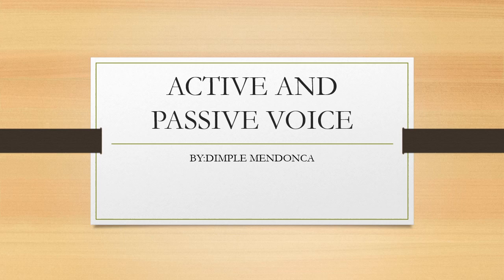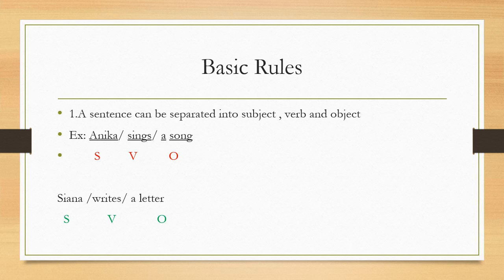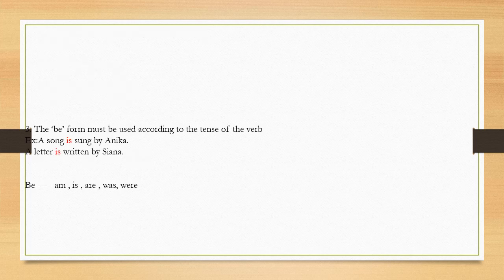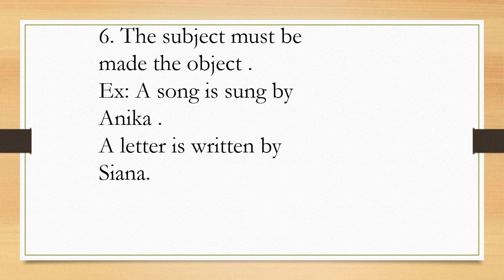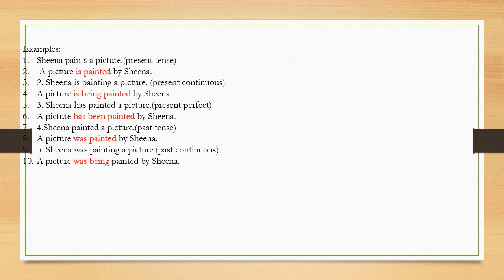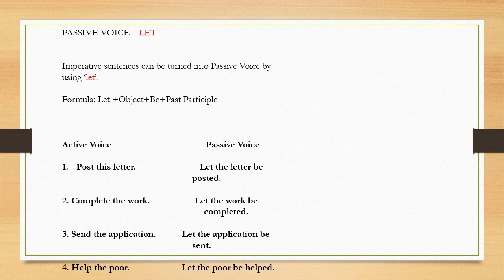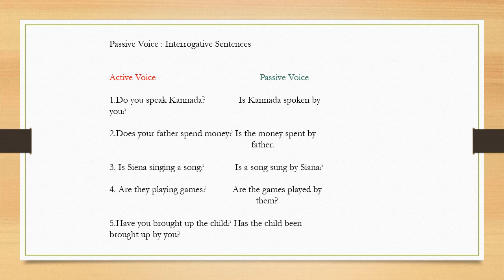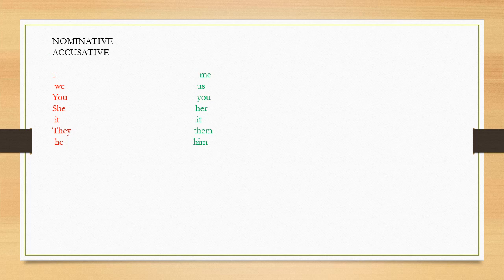karnataka state board Active Passive Voice